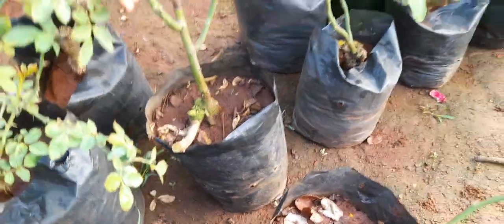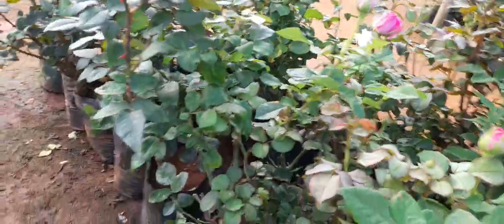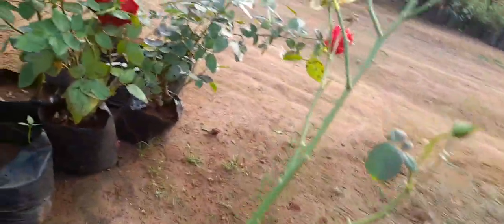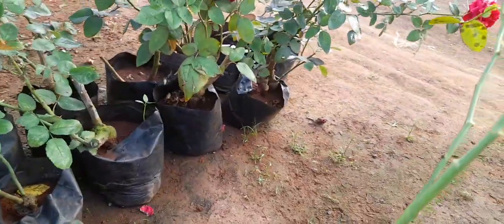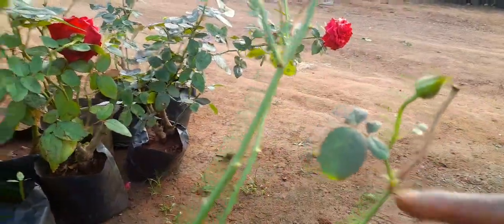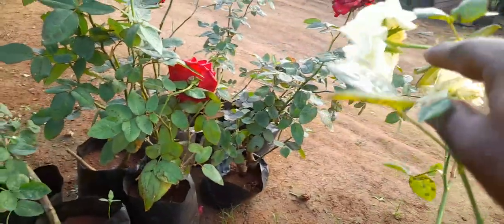ரோஜா செடிக்கு இதை மட்டும் கொடுங்க |கொத்து கொத்தாக பூக்கும் 🌹Rose Plant Growing Tips Tamil😍SK GARDEN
# நர்சரி கார்டன்
nurseryvlogs Gardening Tips,
rosegrowthing Tamil Gardening,
Tamil Rose,
nurseryvlogs Rose Growthing Tips,
Tamil cooking and cleaning,
Tamil Nursery,
A1 Nursery Garden,
Rose Tips,
Madi Thottam,
Tips and Tricks Tamil,
JadhimalliTips Tamil,
Gundu Malli,
Adukku Malli,
Madhura Malli,
Naattu Malli,
Medras Malli,
Mullai poo,
Kakathan Poo,
Sembaruthi Tips Tamil,
Hibiscus Growthing Tips,
Samandhi flower,
Nandhiya Vattam,
Periya Nandhiya Vattam,
Mini Nandhiya Vattam,
Senbaham Valarppu,
Manoga Ranjidham,
Nahalingam plant,
Thanga Aruli plant,
Panneer Rose Tips,
Mother Plant,
Plant Growing,
Money Plant,
Thamarai poo,
Sooriya Gandhi,
Drogan Floor,
Table Rose Tips,
Bottom Rose,
7Days Rose,
Disumber poo,
Black Rose,
Green Rose,
Nandhiya Sadhuram,
Karuveppilai,
Paper Flowers,
Kanagambaram flower,
Pavala Malli,
Sooriya Gandhi Poo,
Sun Flower,
Siver Palms,
Theakku maram,
Paakku maram,
Paadham plant,
Night Queen plant,
Lava Maram,
Plala maram,
Koyya Plant,
Koliyas Plant,
Sycos Plant,
Koiya plant,
Elumichai plant,
Chennai maram,
Plant growing tips,
Tamil coconut tips,
Cherry wood,
Naval Palam tips,
Idli poo,
Mini idli poo,
Rose garden,
Tamilnasu Biggest Plant Tips,
Tamil Cooking Tips,
Samayal Tips,
How To make Special Biriyani,
How to growth biriyani leafse,
Pappali Tips,
Thoodhu Valai valarppu,
Thulasiyai eppadi payanbasuthuvadhu,
MalliThalai Valarppu,
Pushing Vazharpu,
Potato Growthing,
How to growth plant
Indoor Plant Tips,
Outdoor plant Tips,
Thottakkalai nursery,
Nursery Vlog Videos,
plant vlogs,
Rose plant Photos,
Marudhani Tips,
Mehanshi Tips,
Marudhani Valarppu,
Cherry Palam,
Banana Tips,
Mango Growthing Tips,
Ribbon Cross Indoor plant,
Chudidhar Cross,
High Class Plant
Mysterious Plants,
Mini Maadi Thottam,
Flowerpot Tips,
How to growth flower in Seeling Pot,
Siment Pot Price,
Iyarkkai uram thayarippu,
Manbulu uram thayarippu,
Hibiscus Growthing in water,
Samandhi Flower,

ரோஜாப்பூ,
ஜாதிமல்லி,
குண்டுமல்லி,
மணி பிளான்ட்,
டேபிள் ரோஸ்,
அலமாண்டா பூச்செடி,
நாட்டு ரோஸ்,
பன்னீர்  ரோஸ்,
எலுமிச்சை மரம் வளர்ப்பு முறை,
ரோஜா செடி வளர்ப்பு முறை,
காய்ந்த செடியை ஏழு நாட்களில் வளர வைப்பது எப்படி?
காய்ந்த செடியை சுலபமாக வளர வைப்பது எப்படி? முருங்கை மரம் டிப்ஸ் அண்ட் டிரிக்ஸ் இப்படி,
சீதாப் பழம் மரம் வளர்ப்பு முறை,
மாதுளை வளர்ப்பு முறை,
கொய்யா மரம்,
திராட்சை பழம்,
அதில் கிளோதிங் டிப்ஸ்,
மாங்காடு வளர்ப்புமுறை சப்போட்டா வளர்ப்பு முறை,
பப்பாளி வளர்ப்பு முறை,
தக்காளி வளர்ப்பு முறை, தக்காளி உருளைக்கிழங்கு வளர்ப்பு முறை,
பச்சை மிளகாய்,
ரோஜா செடி வளர்ப்பு,
ரோஜா செடி கொத்து கொத்தாக பூப்பதற்கு டிப்ஸ்,
ரோஜா தேடி தலை ரோடு வரை டிப்ஸ்,
கலர் ரோஜா செடி,
ரோஜா செடி தளிர் விடுவதற்கு டிப்ஸ்,
பச்சை நிற ரோஜா செடிகள் ,
கருப்பு நிற ரோஜா செடிகள்,
எல்லா கலைகளிலும் தக்காளி செடிகளை வீட்டில் வளர்த்தல்,
கத்தரிக்காய் செடிகளை வீட்டில் வளர்ப்பு,
மாடி தோட்டத்தில் காய்கறி செடி வளர்ப்பு,
வேர்கடலை செடி வளர்ப்பு ,
ஆப்பிள் செடி வளர்ப்பு ,
நாவல் பழம் வளர்ப்பு,
அதினியம் பிளான்,
சிப்ரா பிளான்ட்,
மகாவில்வம்,
செலவில்லாமல் மாடித்தோட்டம் செடிகள் வளர்ப்பு ,
சித்திரை கனி பிளான்ட் இன் தமிழ்,
பட்டன் ரோஜா ,
செடிகள் கொத்து கொத்தாக பூக்கும் ரோஜா செடிகள் ,
நாகலிங்கம் பிளான்ட் ,
இன் தமிழ் செங்கமலம் மாடி தோட்டத்தில் வளர்த்தால் ,
செண்பகம் பிளான்,
பெண்கள் முகத்தில் தேய்க்கும் கிரீம்கள்,
மருதாணி பதியம் வைத்தாள் ,
செம்பருத்தி பதியம் வைத்தார் ,
அனைத்து கலைகளிலும் அரளிப்பூ,
ஹைபிரிட் கொய்யா,
வெள்ளைப்பூடு வளர்ப்பு,
வெங்காயம் வளர்ப்பு ,
பீட்ரூட் வளர்ப்பு மாடி தோட்டத்தில் கேரட் வளர்ப்பு உருளைக்கிழங்கு வளர்ப்பு,
பட்டர் பீன்ஸ் வளர்ப்பு டர்னிப் வளர்ப்பு மாடி தோட்டத்தில் ,
ஆப்பிள் ஆரஞ்சு வளர்ப்பு,
மாடி தோட்டத்தில் கொய்யா வளர்ப்பு,
மாடி தோட்டத்தில் மாதுளை வளர்ப்பு,
தங்க நகைகள் ,
செலவில்லாமல் மாடி தோட்டத்தில் செடிகள் வளர்ப்பு ,
அனைத்து செடிகளும் வளர்ப்பு,
தமிழ் ,
15 பிளான்ட்,
போன்சாய்,
அவகோடா,
பிளான்ட் வளர்ப்பு தமிழ் ,
டிரேகன் பிரூட் வளர்ப்பு தமிழ் ,
பிளான்ட் வளர்ப்பு ,
பேசன் ஃபுரூட்,
ஜிமிக்கி கம்மல் ,
திராட்சை செடி மாடி தோட்டத்தில் வளர்த்தால்,
பேரிக்காய் வளர்ப்பு ,
ஸ்டாபெர்ரி வளர்ப்பு ,
வீட்டிற்கு தேவையான அனைத்து மாடித் தோட்டங்கள் அமைத்து தரப்படும் மாடி தோட்டத்தில் குழு அமைத்தல்,
நாட்டு ரோஜா
செடி,
பன்னீர் ரோஜா செடி,
நாட்டு மல்லிகை செடி ,
மெட்ராஸ் மல்லி,
நாட்டு ரோஜா பன்னீர்  டிப்ஸ்,

... Thanks For Lot Of You Support And
Love.